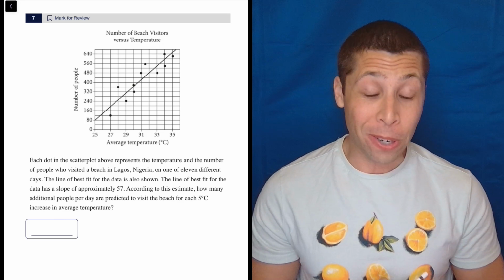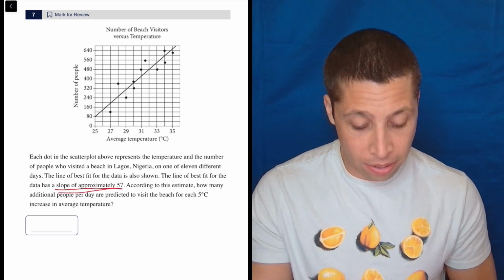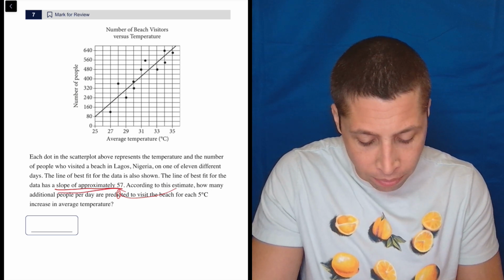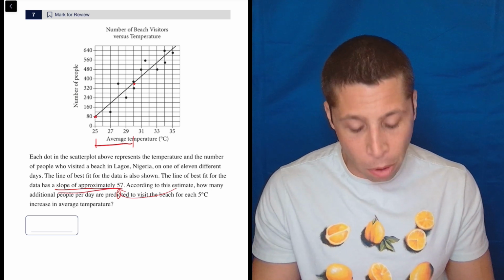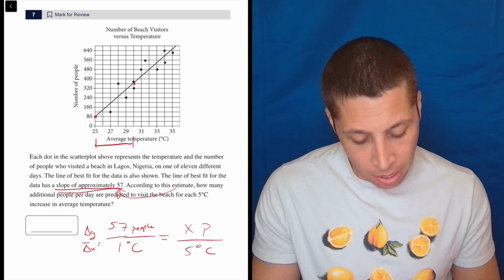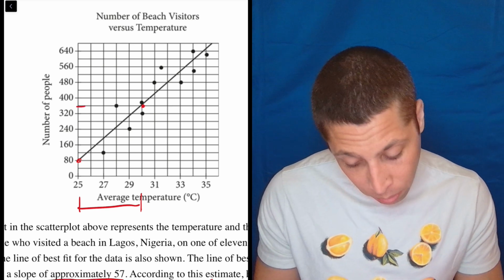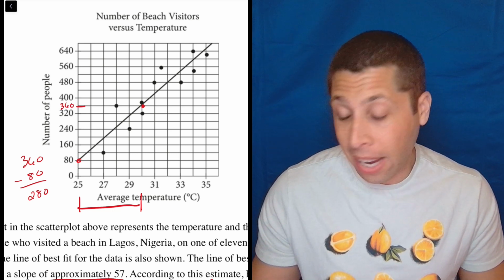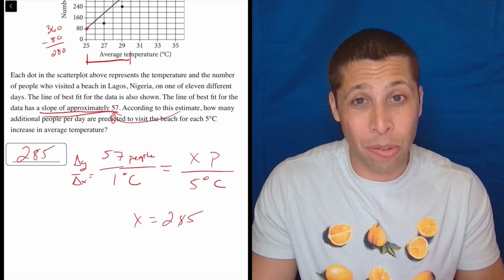Linear Twists Exercise, Qn. 7 (SAT Question Bank d0430601)